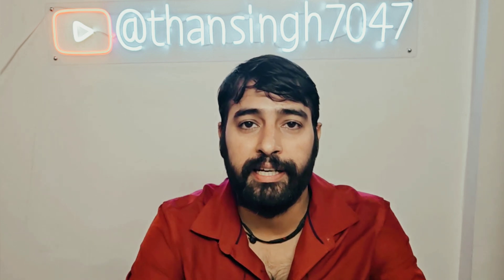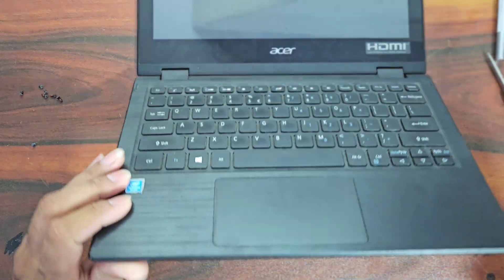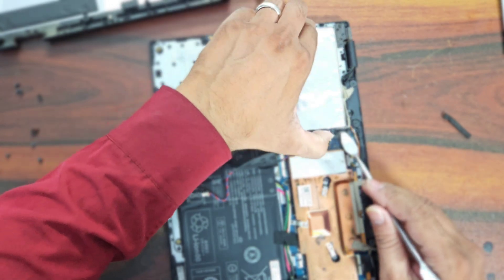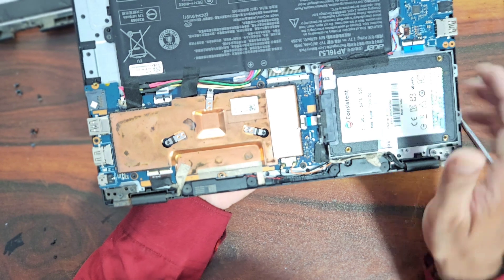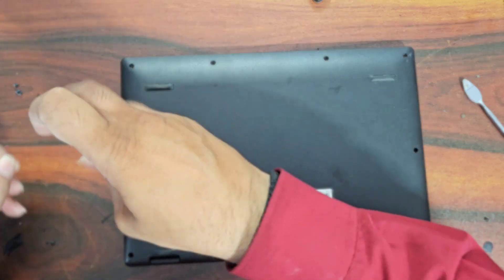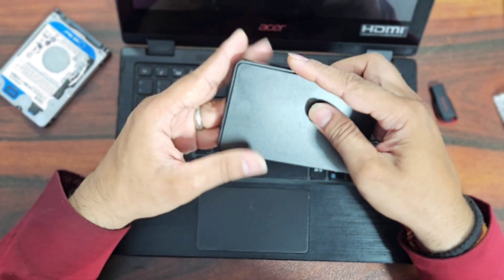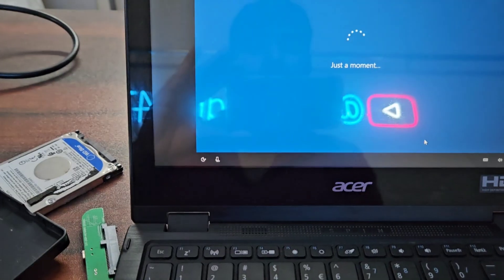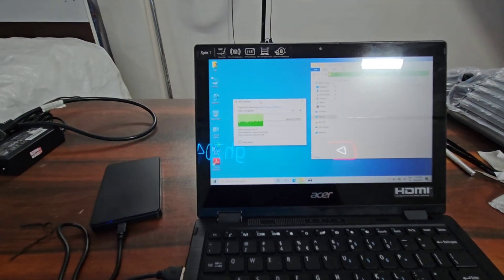Acer spin 1 laptop ssd upgrade # acer spin 1 speed upgrade# how to replace hdd for acer spin 1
disassemble  acer spin 1 convertible laptop and upgrade this laptop with ssd by replacing the existing hdd and also show's the hardware present in thus laptop 💻